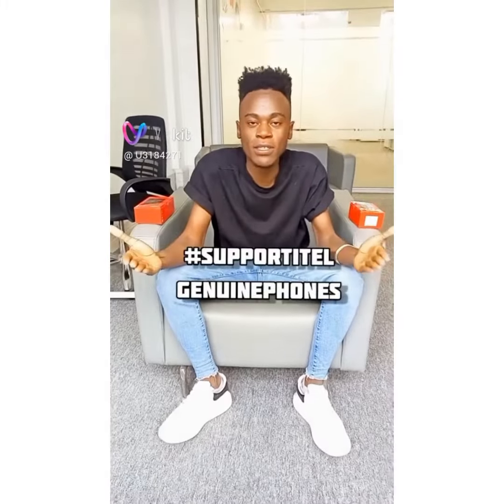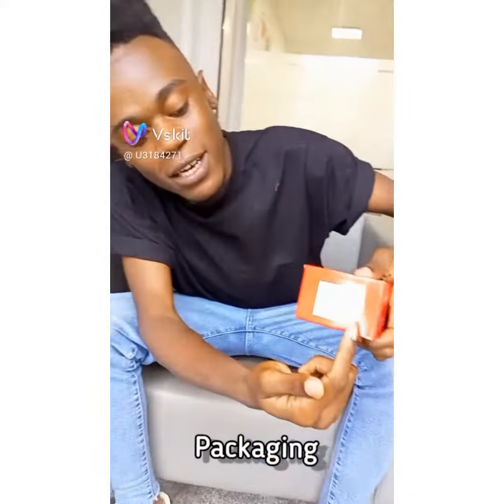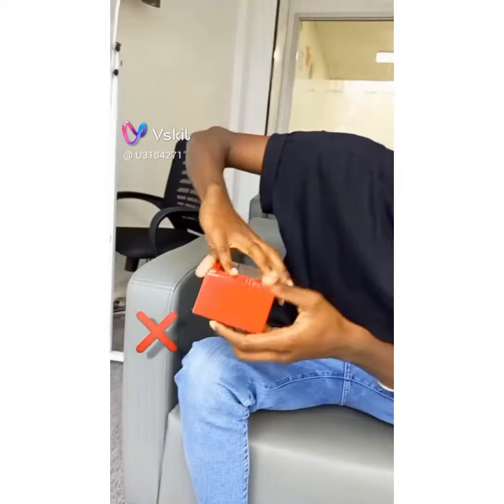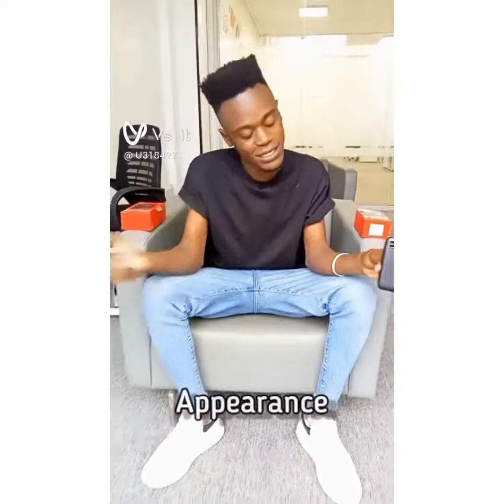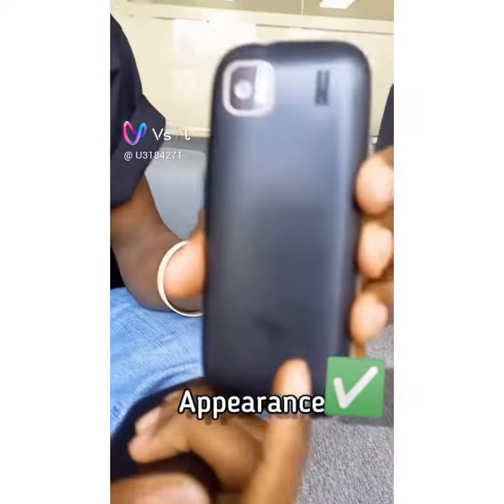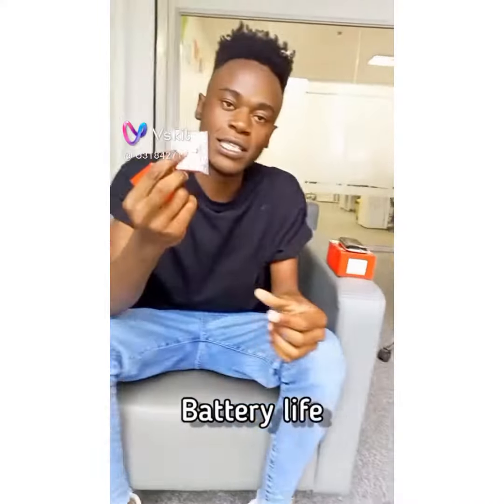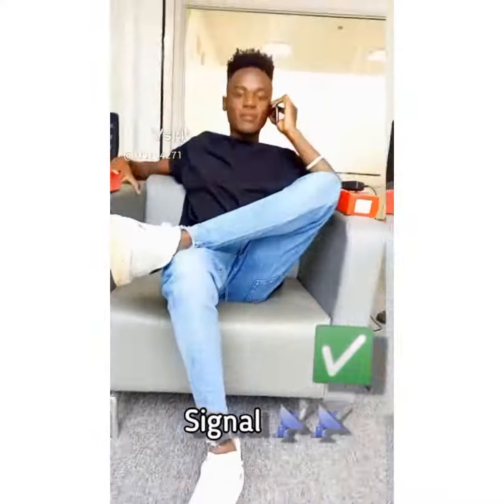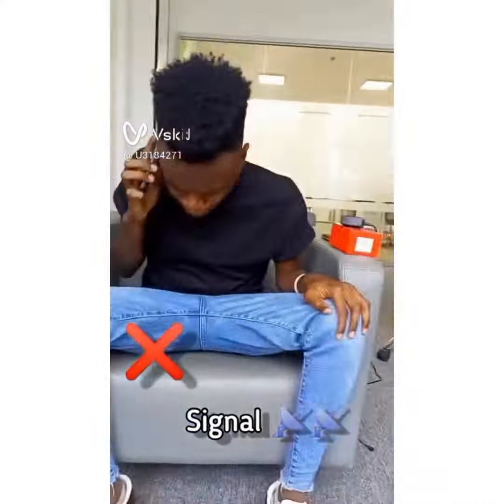Support itel Genuine Phones campaign.. (Vskit Edition)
Hello itel fam, our SupportitelGenuinePhones campaign is in full swing.
Upload your video to support the campaign and stand a chance to win itel phones and itel smartbands, applying to 5 countries--Kenya, Tanzania, Ghana, Ivory Coast and Senegal. Don't miss out on this.